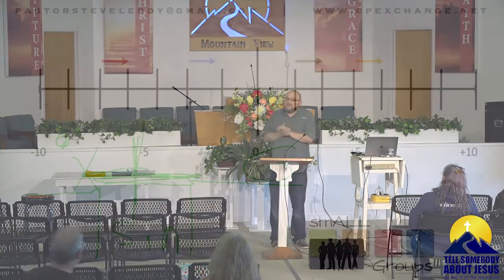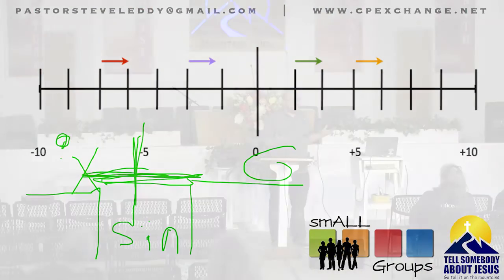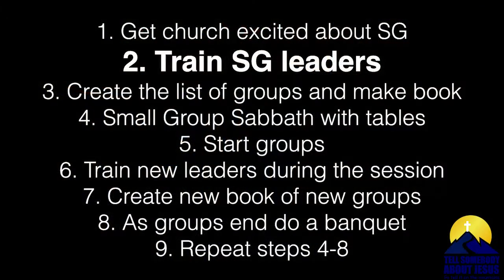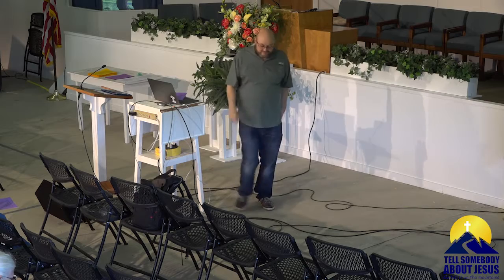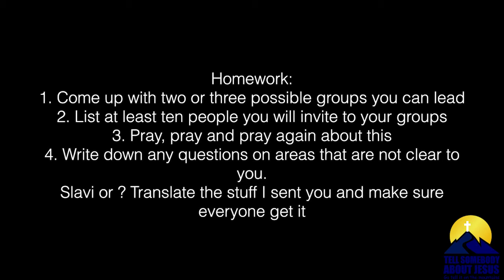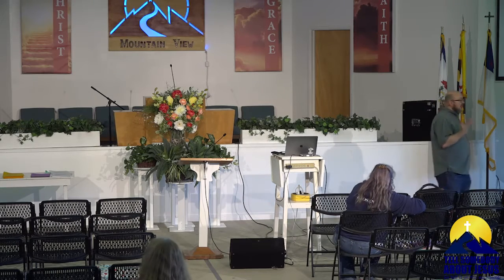Small Groups #2 2022